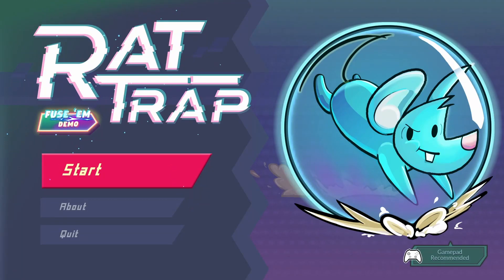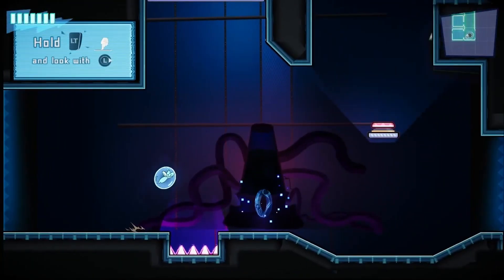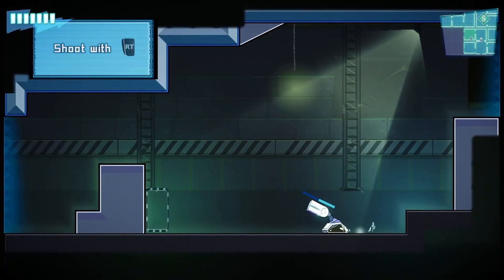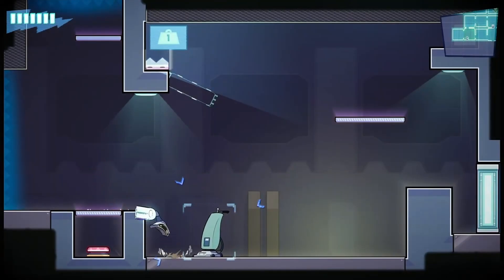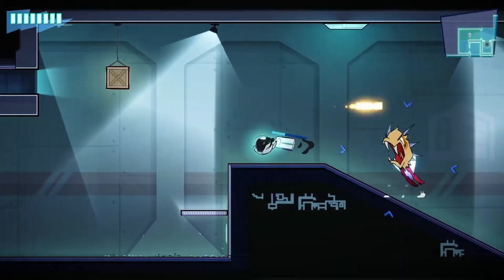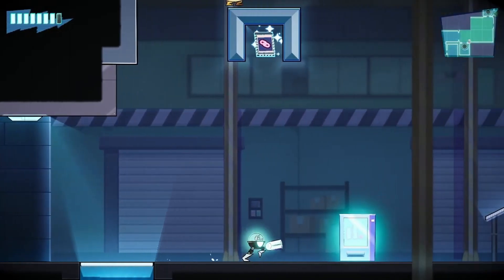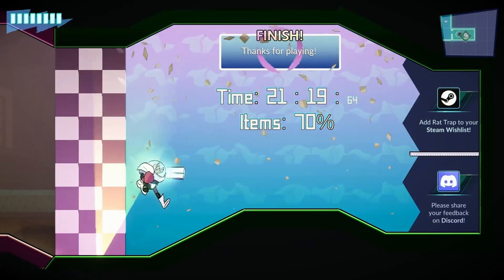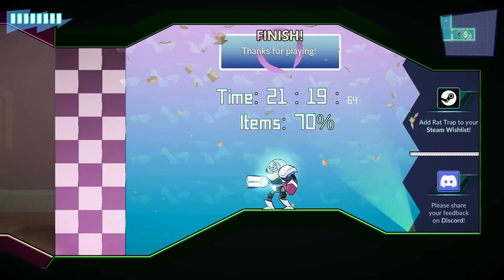A Twist on a Metroidvania. Check out Rat Trap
Like Metroidvanias? Rat Trap is a 2D hand-drawn action adventure about a lab rat trying to escape its captivity. What havoc could a rat cause if it came across a mech suit...?
Featuring high-speed gameplay, dastardly puzzles and multiple playable mech parts with unique abilities.
Fuse, Swap and Split to escape! A fast paced, hand-drawn action-adventure involving a rambunctious rat and its multiple mech parts that you can fuse together or split apart at will. Use these powers to explore a mysterious facility, solve puzzles and beat the bad guys! Can you escape the Rat Trap?